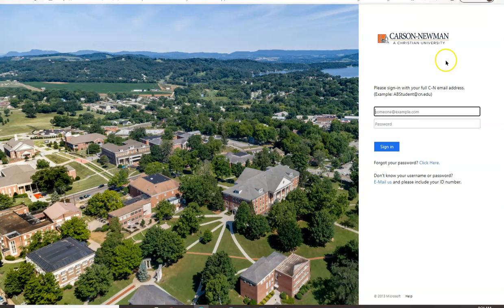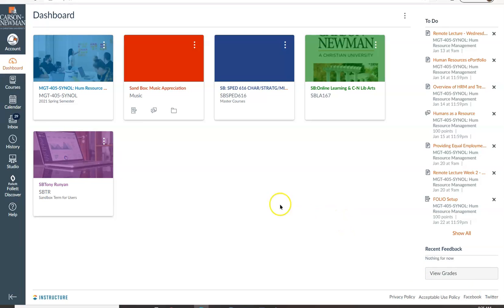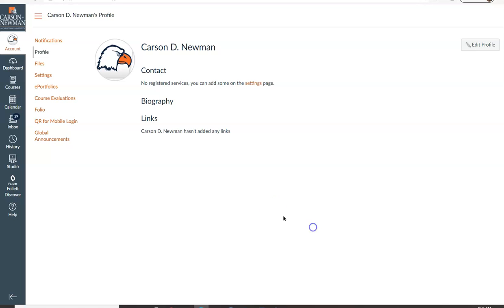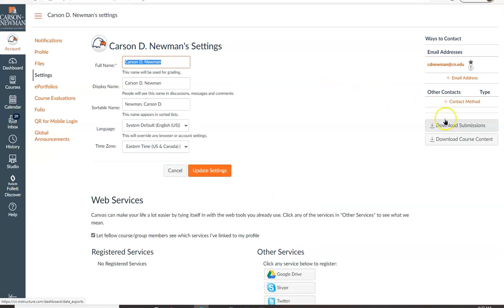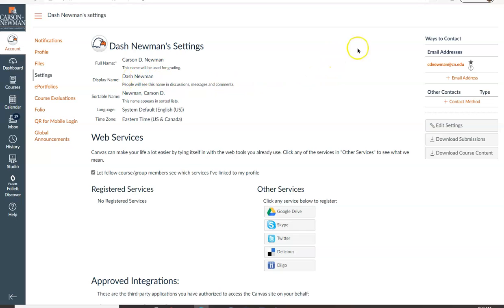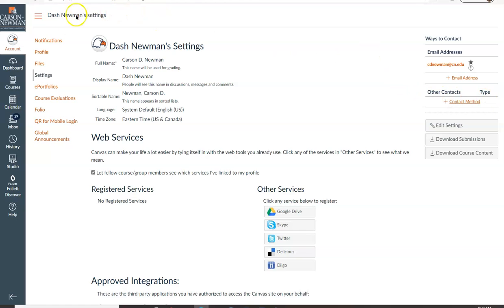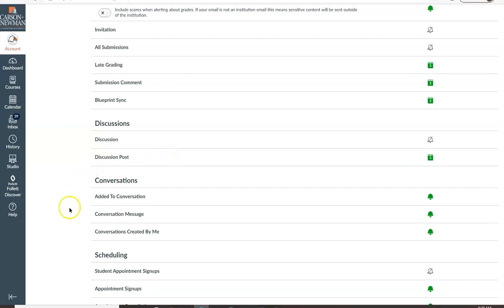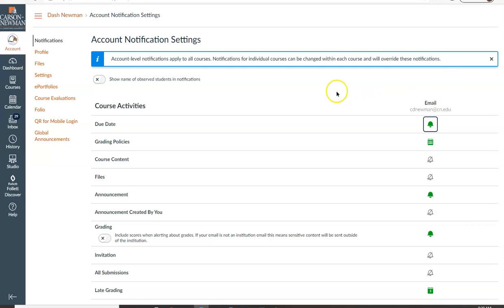Getting Started With Canvas Student Settings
This video is the 1st in the Carson-Newman student Canvas orientation series. "This Is Canvas! A Short Tutorial for Students"